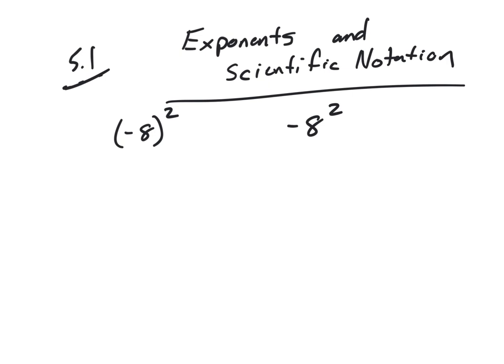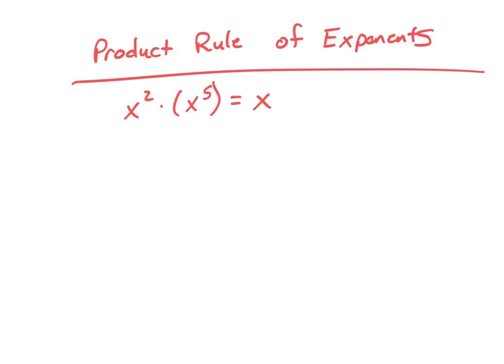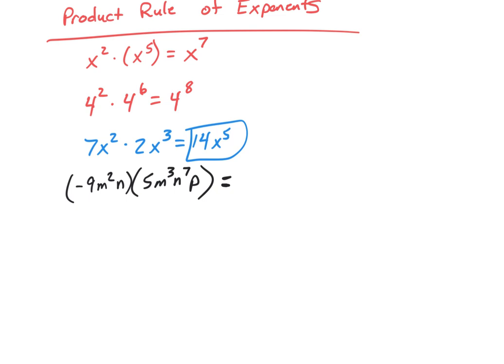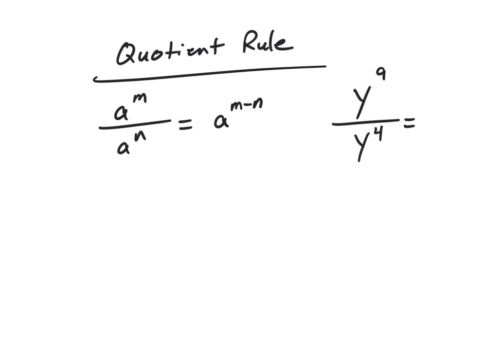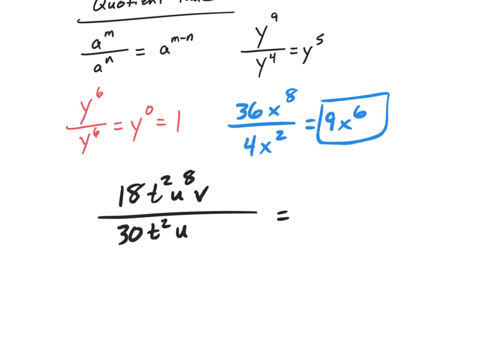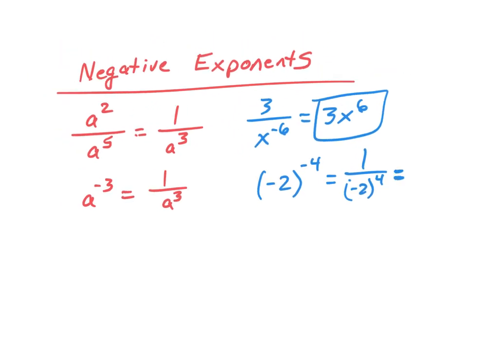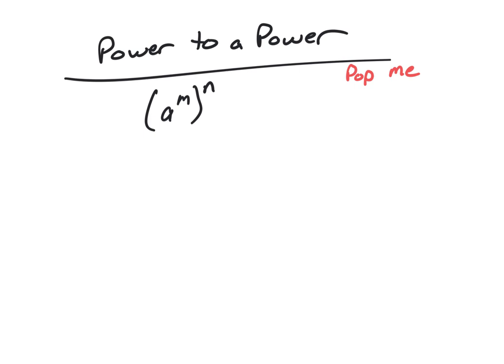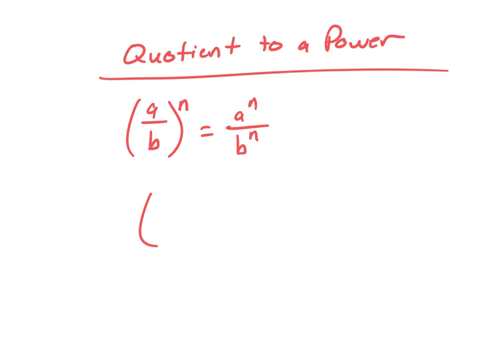IA 5.1 (25)